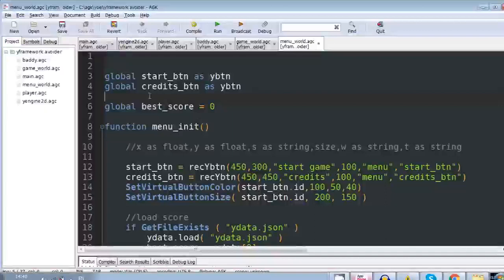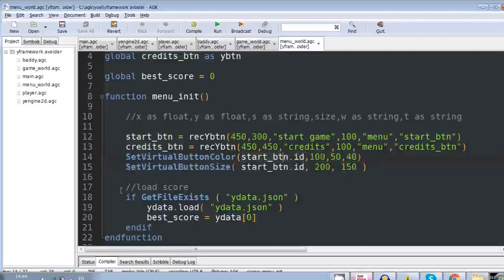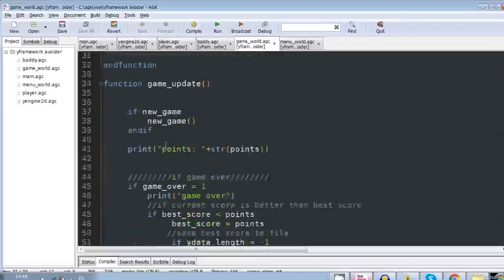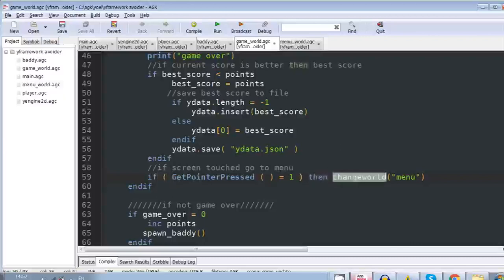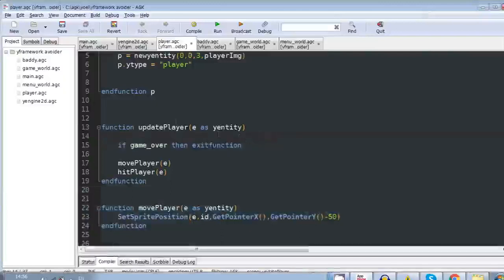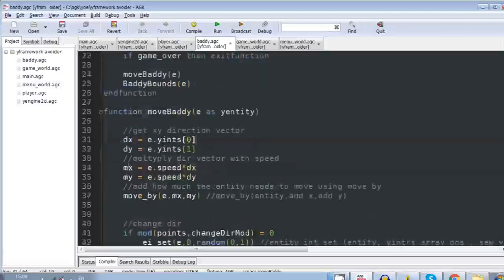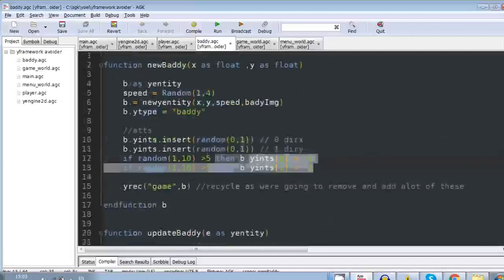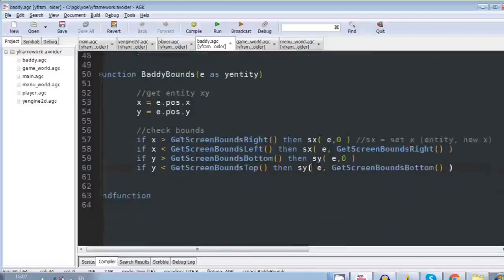app game kit tutorial avoider game with yframework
its exactly the same avoider game from previous tutorials, but converted to using the yframework to give it more order and modularity, i suggest you watch it and learn how to use my yframework it will save you a ton of time in the long run.